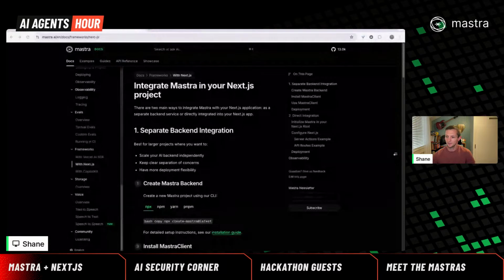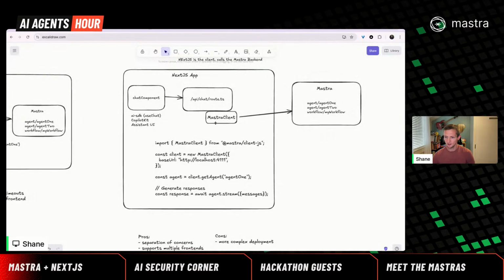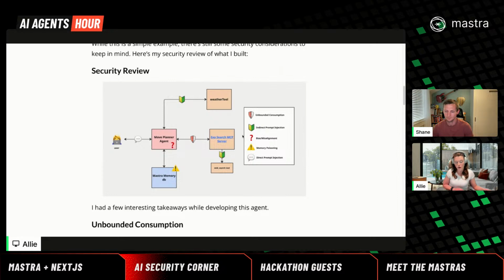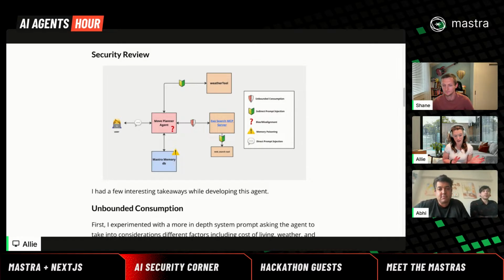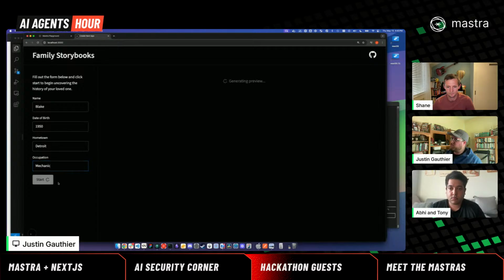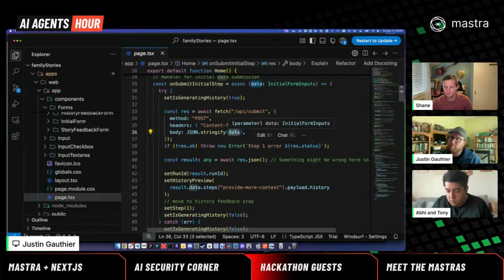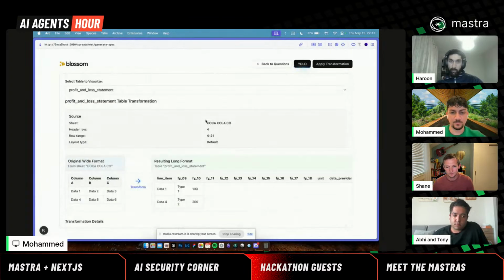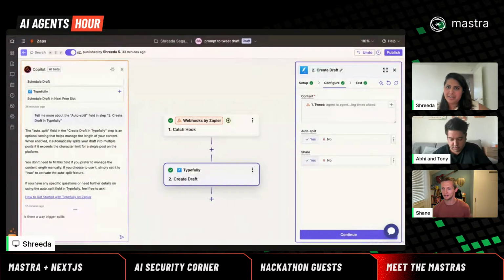NextJS & Mastra, Security Corner, AI-generated stories, AI in spreadsheets, tweet helper agent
Today we talk about how to build Agents with NextJS and Mastra, we discuss AI security with Allie Howe, we talk with hackathon guests about AI-generated family stories and AI spreadsheet transformation, and finally talk with Shreeda from the Mastra team about content engineering and a tweet-helper agent.